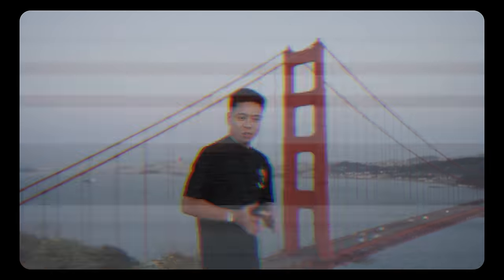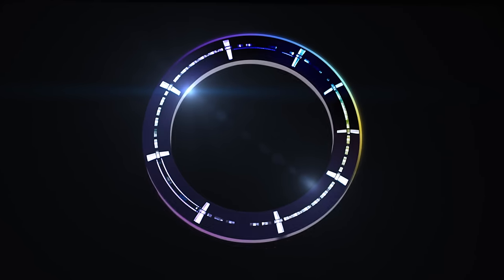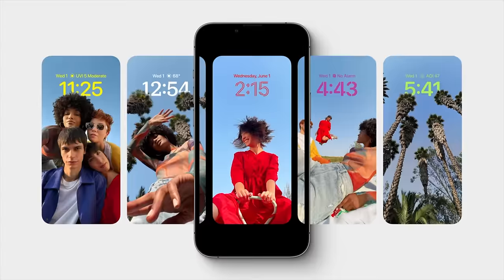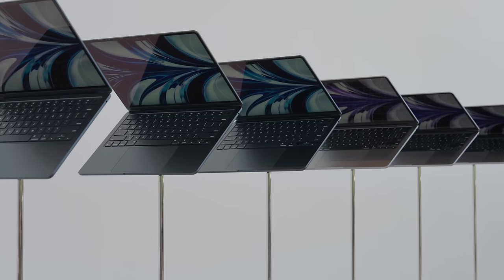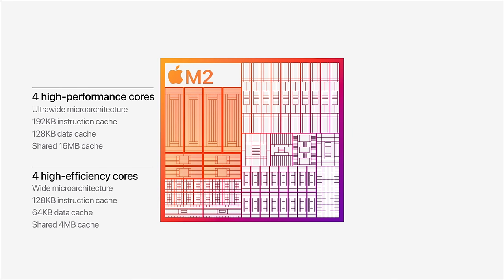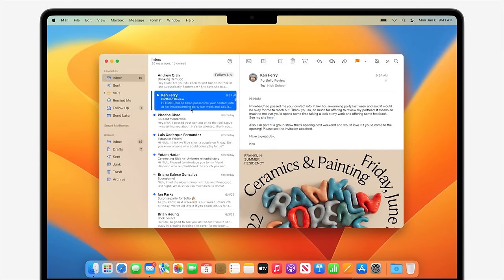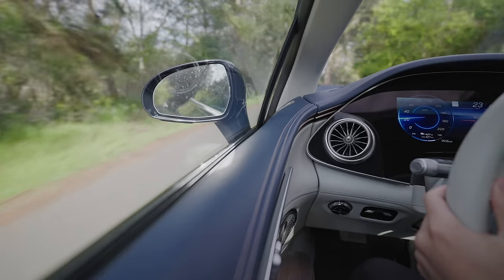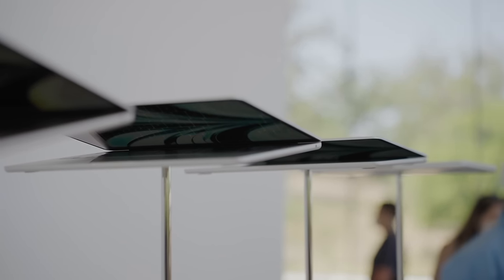My Trip to Apple Park HQ // WWDC 2022!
My trip to Apple WWDC 2022 where we saw a new MacBook Air M2 redesign, MacBook Pro M2, iOS 16, iPad OS, Watch OS, mac OS 13 Ventura and even met CEO Tim Cook at Apple Park Cupertino and Steve Jobs Theater.

Comment "apple park wwdc" if you see this!